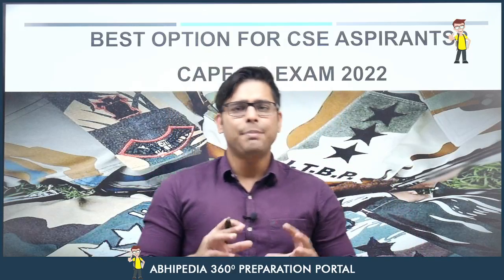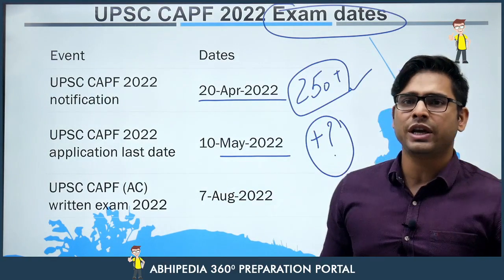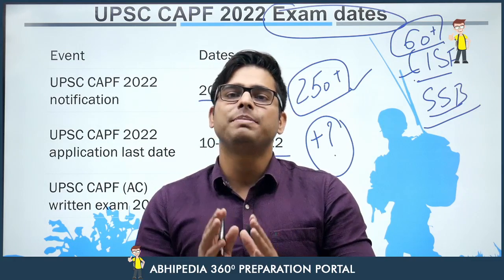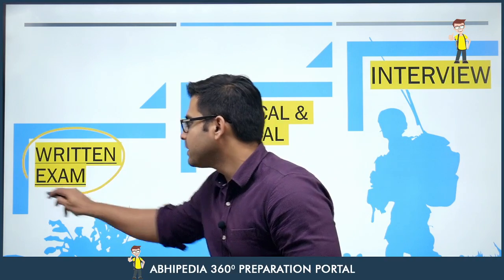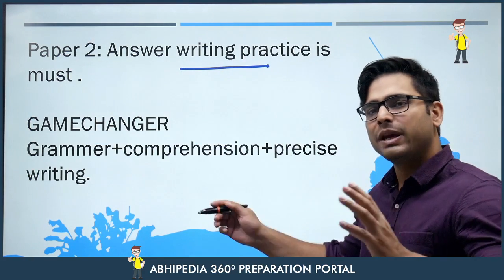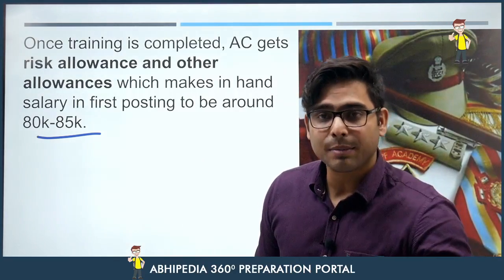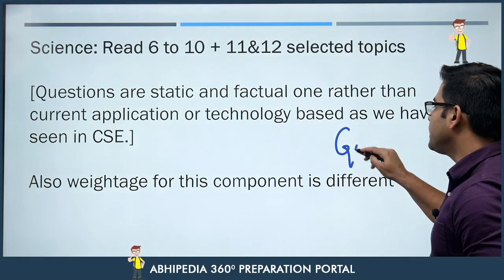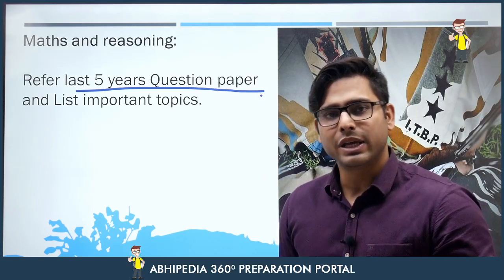Best Option for CSE aspirants for CAPF AC EXAM 2022 | UPSC CAPF AC EXAM 2022 | By Atul Sir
GET YOUR 7 DAYS TRIAL FOR CAPF AC PAPER I & II Course (Complete Course)

capf ac 2022,capf 2022,capf ac 2022 strategy,capf 2022 analysis,capf 2022 online classes,capf ac 2022 exam date,capf ac 2022 syllabus,capf ac 2022 exam pattern,capf ac preparation 2022,booklist for capf ac 2022,capf ac 2022 exam syllabus,capf ac 2022 expected vacancy,capf ac 2022 exam notification,when is capf ac 2022,capf ac 2022 vacancy,Can You Prepare CAPF AC PAPER 2 in 3 Months? | UPSC CAPF AC EXAM 2022 | BY ATUL Sir